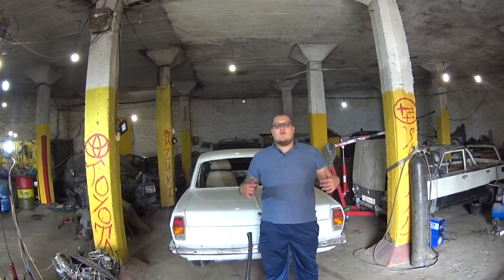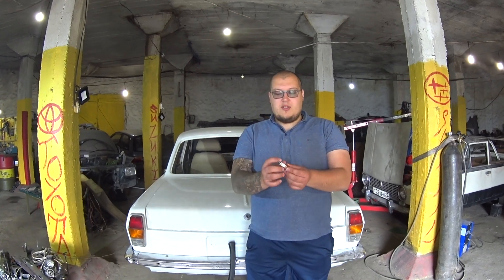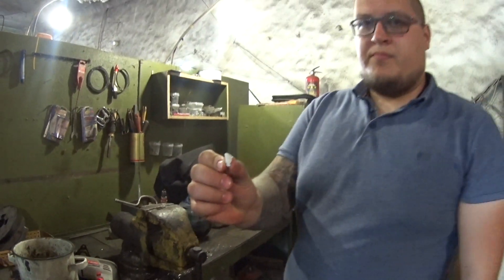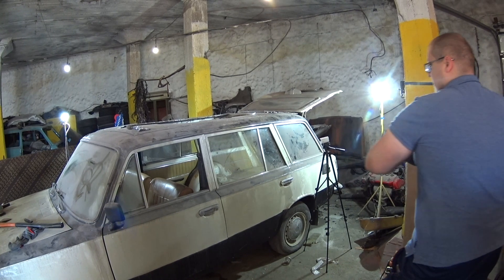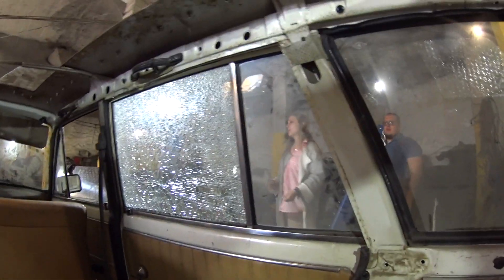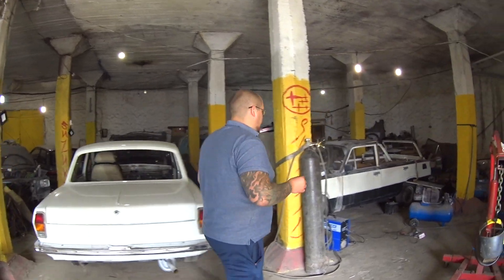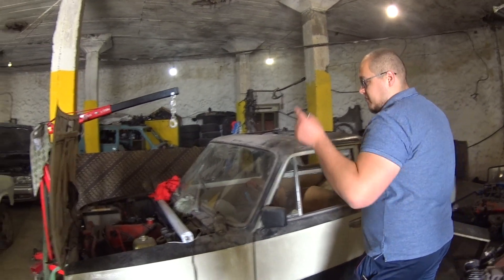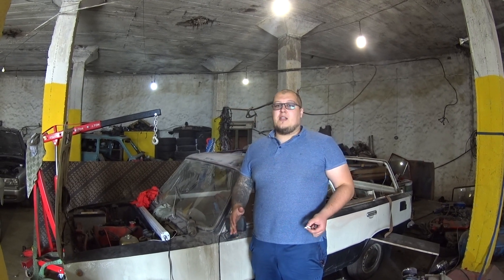How to break car glass with a ceramic fragment of a spark plug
How to break the glass of the car using a piece of a spark plug (like a scientific experiment, not a manual for barsetocnikov and fans of car radios :))